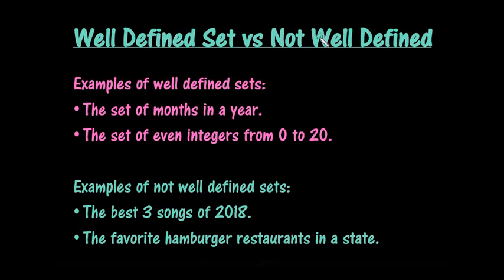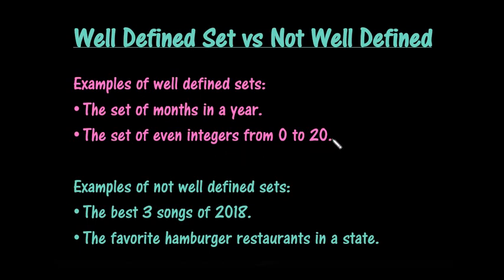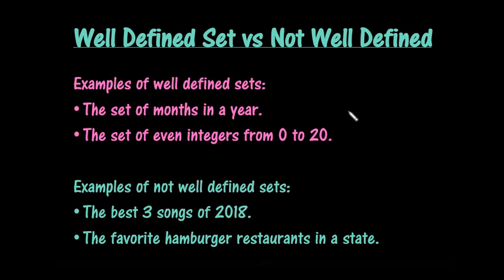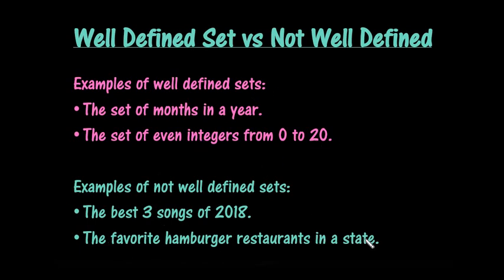Well Defined Vs Not Well Defined Sets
Learn how to tell if a set is well defined or not.